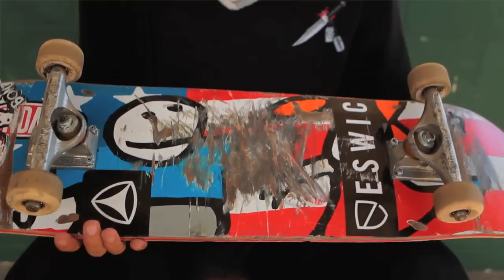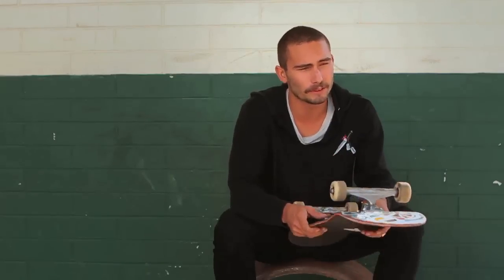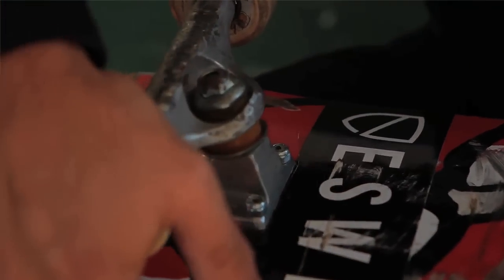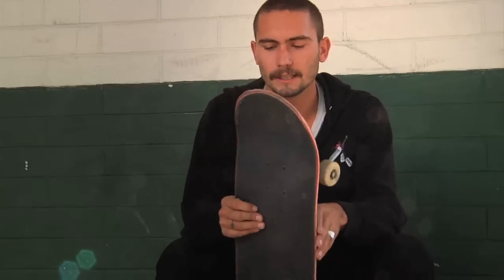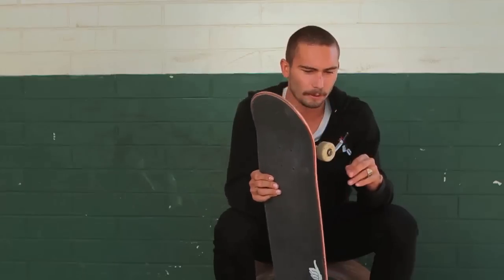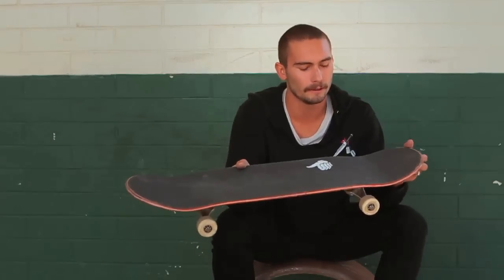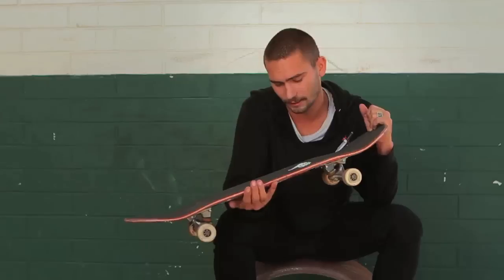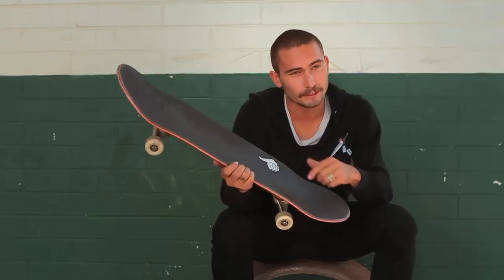PRO SET-UPS: Dakota Servold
Active Pro team rider, Dakota Servold & his current set-up!